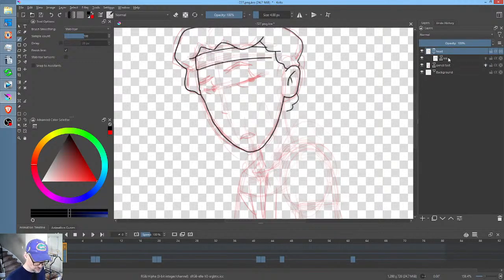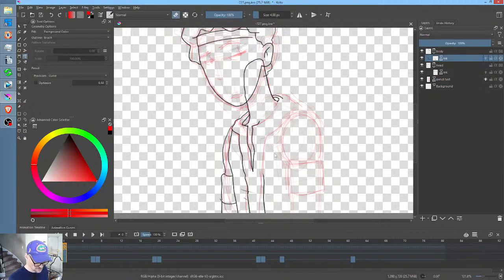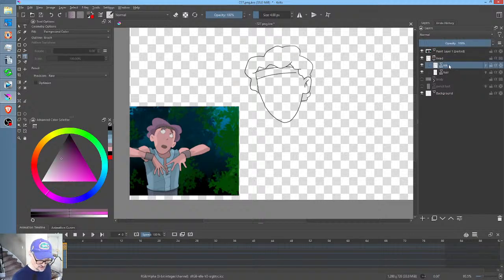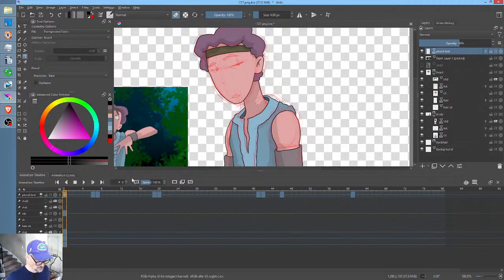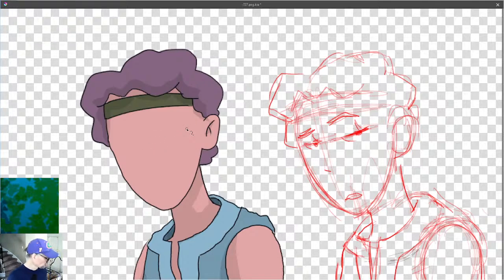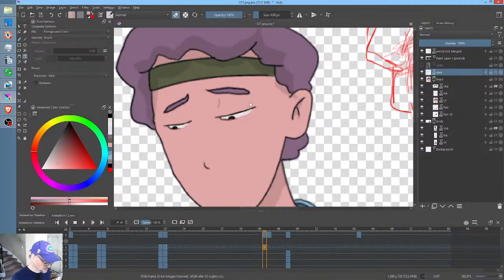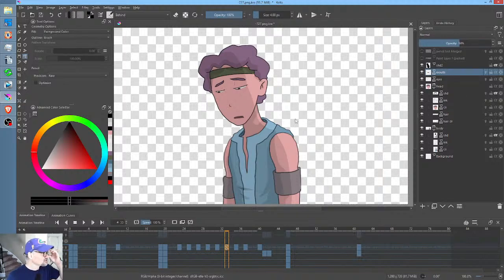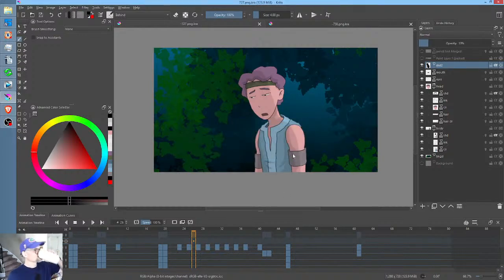Animation Truman Show